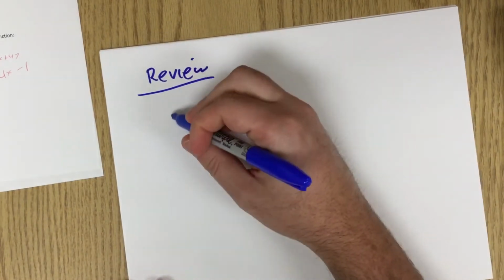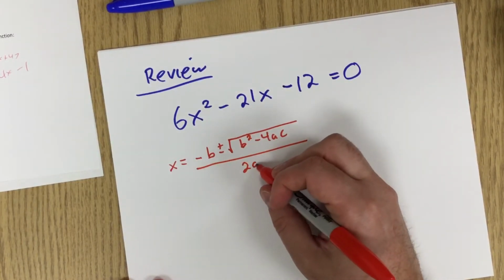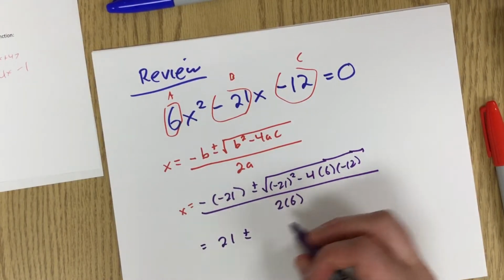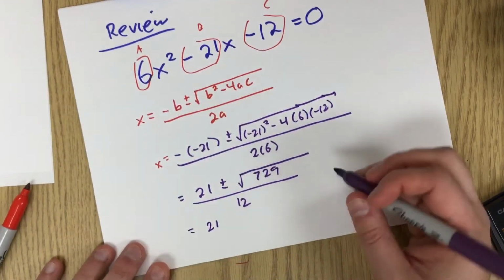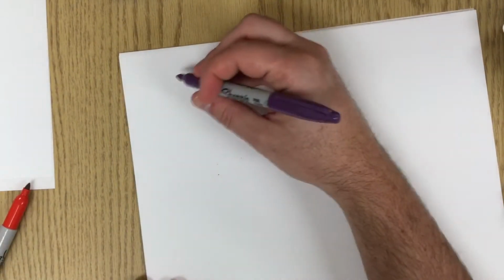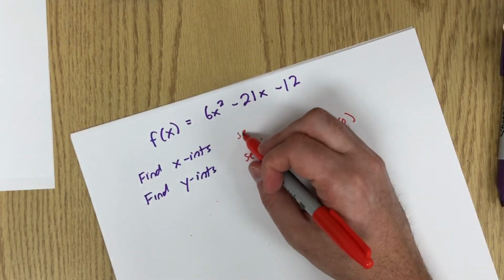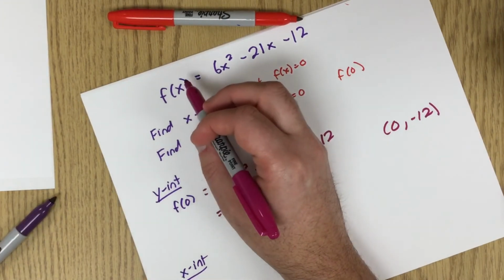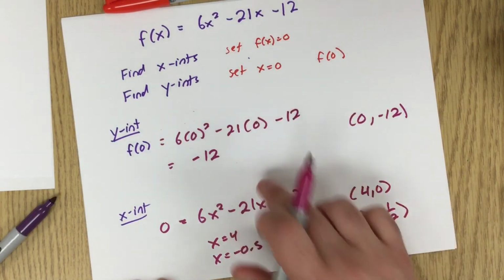Quadratic formula with radicals part 1/2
Review of quadratic formula